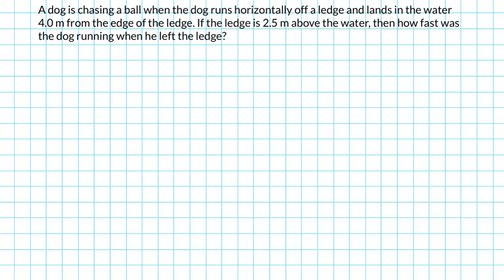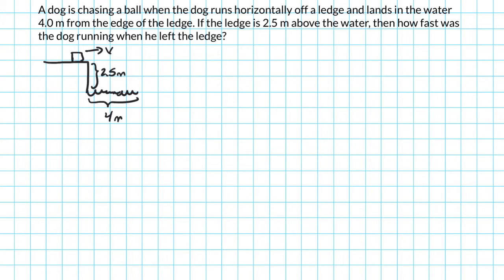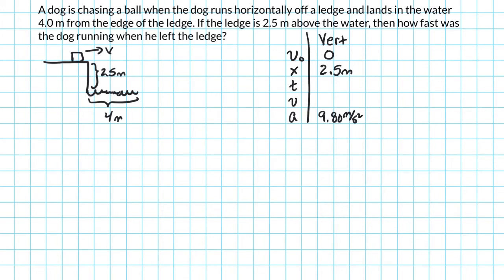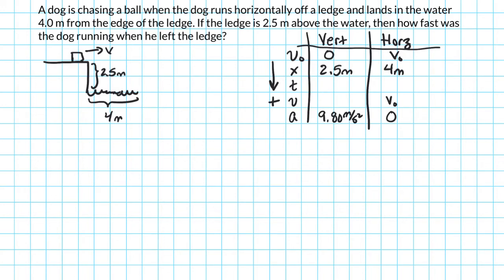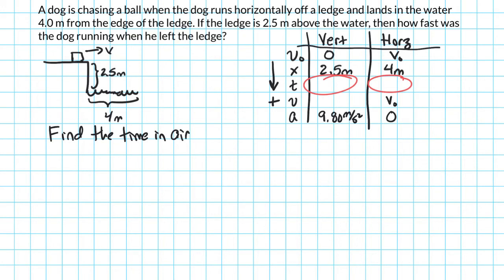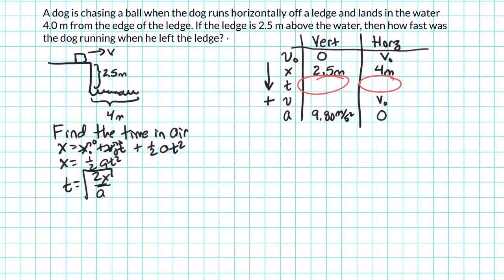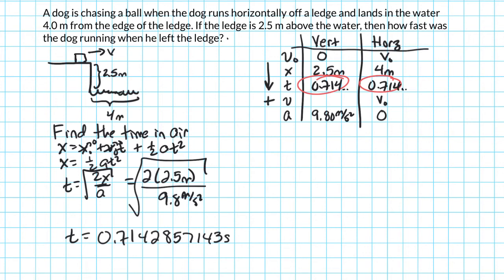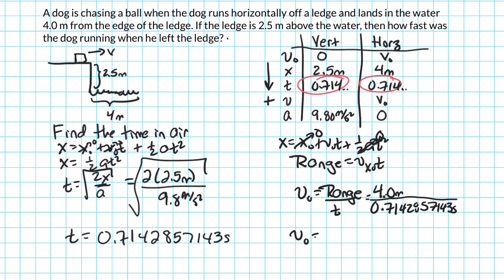Horizontal Projectile Motion Example #2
A dog is chasing a ball when the dog runs horizontally off a ledge and lands in the water 4.0 m from the edge of the ledge. If the ledge is 2.5 m above the water, then how fast was the dog running when he left the ledge?